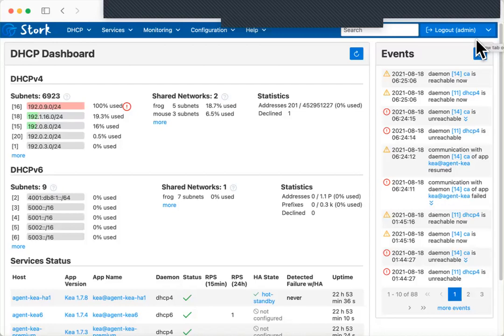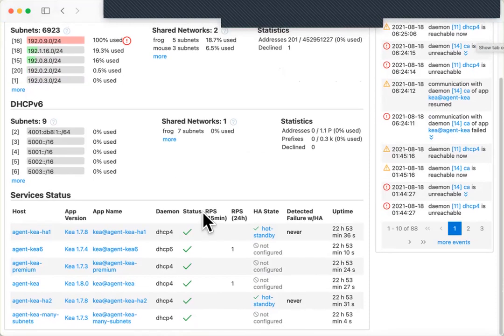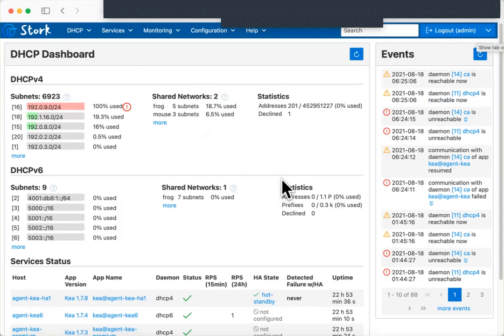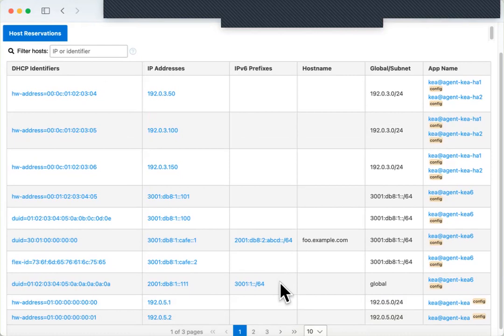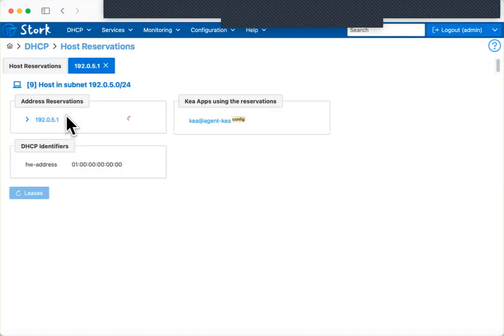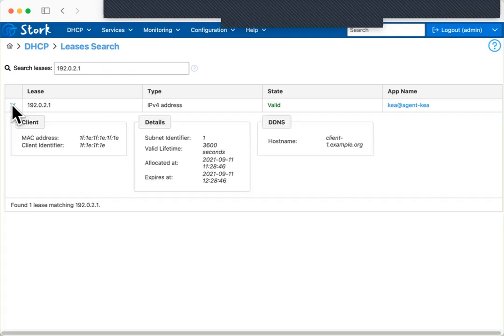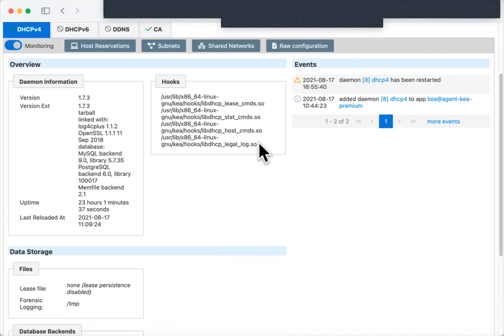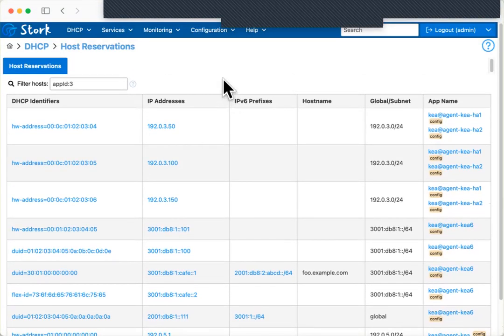Stork dashboard for Kea DHCP: Host reservations and lease query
This brief video demonstrates two recently-added features of the Stork dashboard for ISC's Kea dhcp server. Stork now provides information about configured host reservations, including whether that is included in the Kea configuration or is stored in a separate host reservation database. The new lease query feature allows the administrator to quickly determine whether the host reservation has been claimed.

You are welcome to post your questions about Kea DHCP or Stork on our helpful community mailing lists The Kea Administrative Reference Manual is We also publish a knowledgebase of handy tips

Internet Systems Consortium maintains and publishes the Kea DHCP and Stork software (and the now-EOL ISC DHCP system before it) under the open source MPL 2.0 license. ISC is a non-profit, operating to help support the Internet infrastructure and facilitate independent connection to and participation in the Internet.